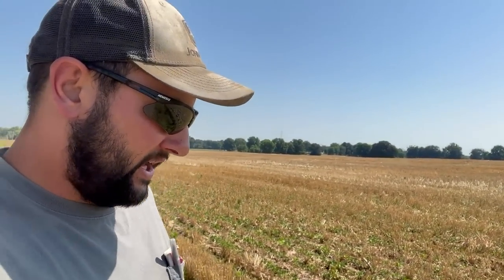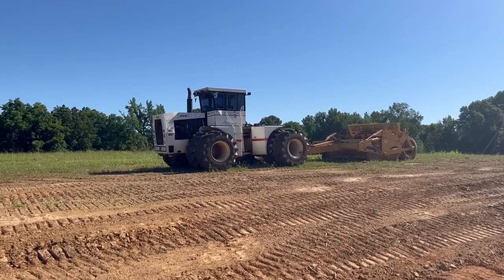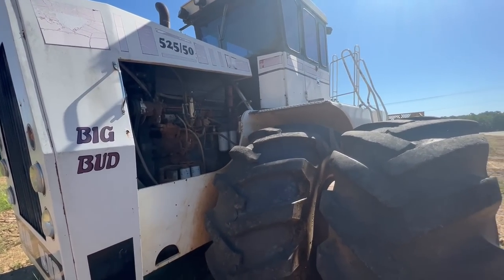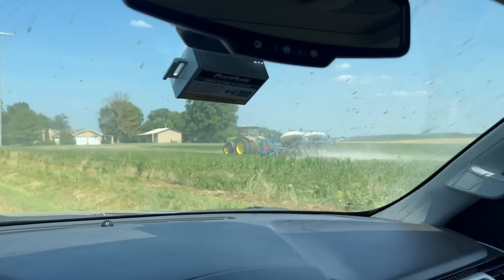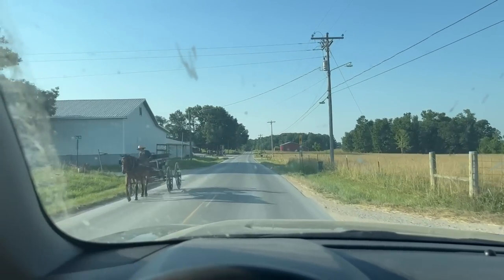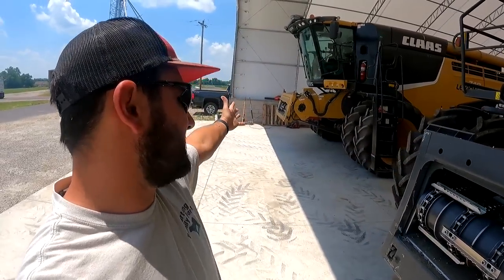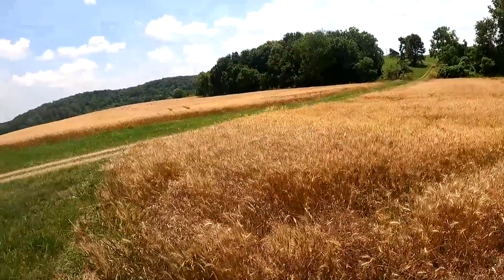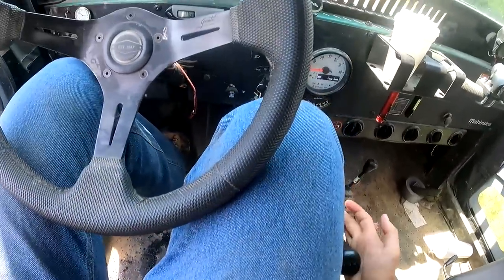I VISIT BRIAN BROWN in OHIO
I am heading home from Tennessee and taking you guys along with. I see a cool big bud, and I make a stop at Brain's Farming Videos